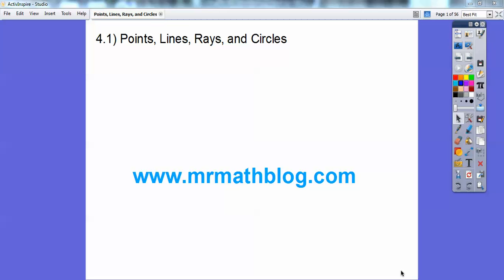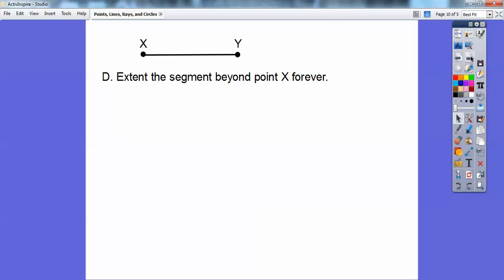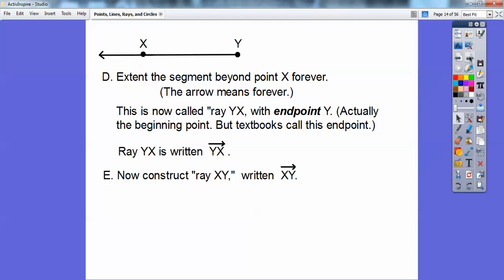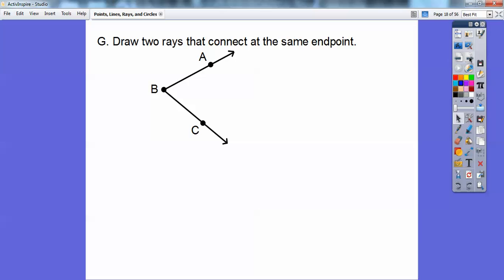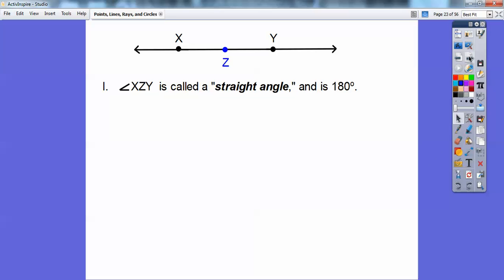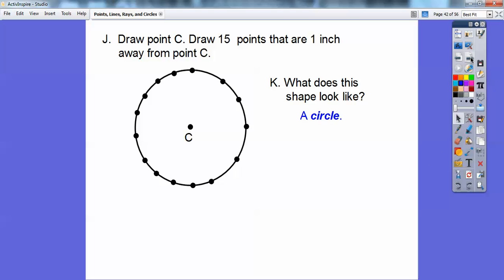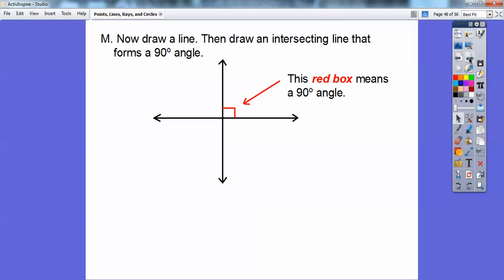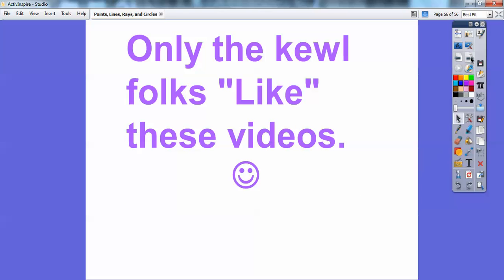Points, Lines, Rays, and Circles - Lesson 4.1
This is a fun lesson that covers points, lines, rays, segments, angles, circles, parallel and perpendicular.